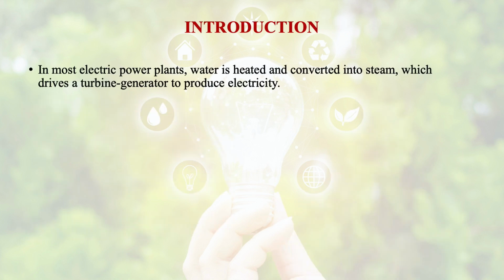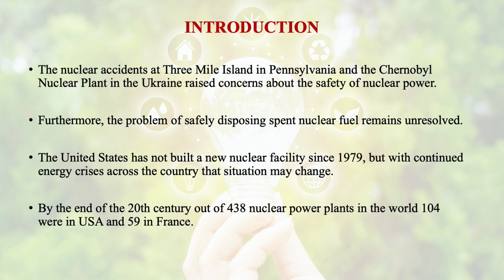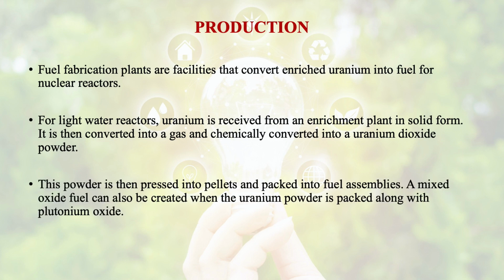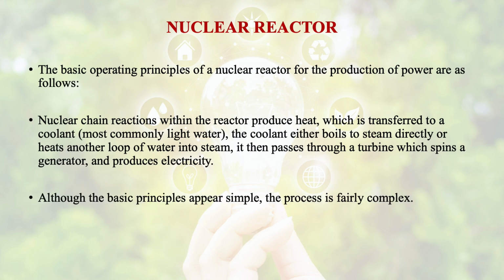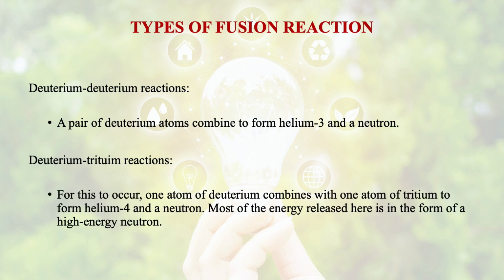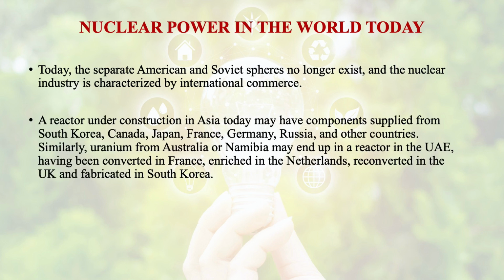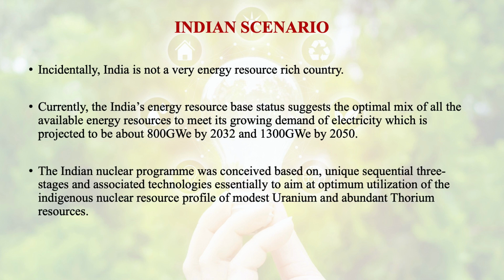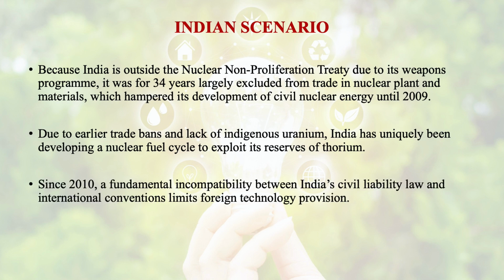4 Nuclear Energy